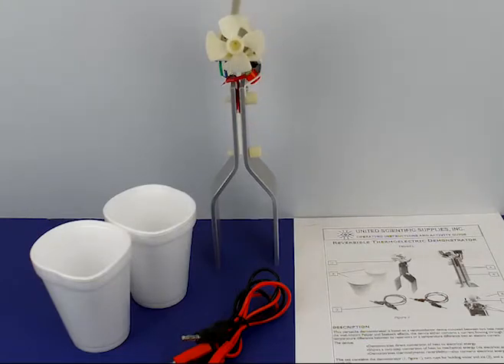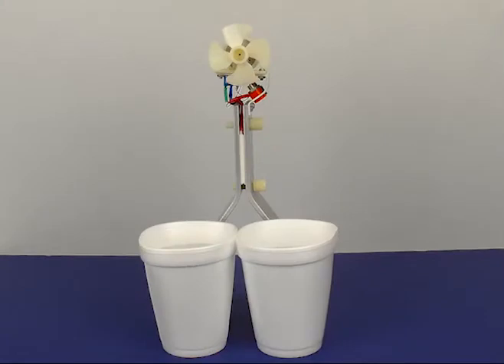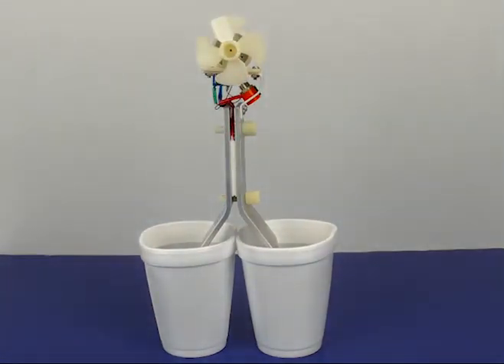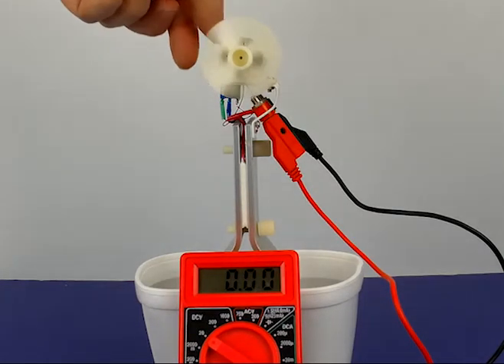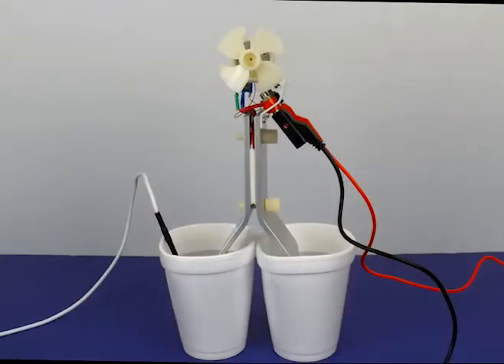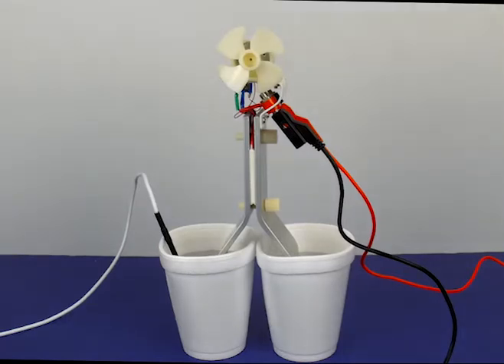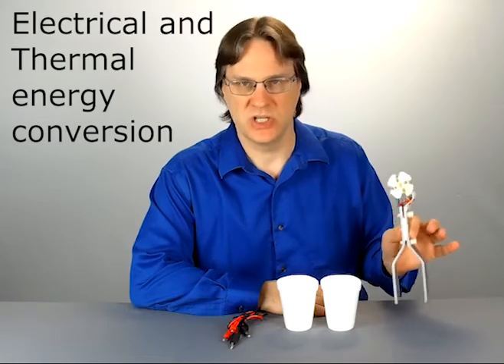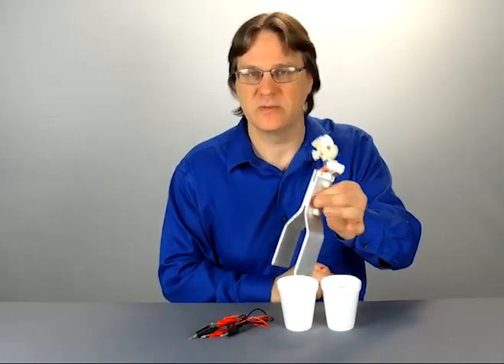Exploring the second law of thermodynamics (TED001)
This simple apparatus allows students to observe both the conversion of electrical energy into heat energy, and the conversion of heat energy into electrical energy. The device comes with a set of two connecting cords and a comprehensive activity guide.